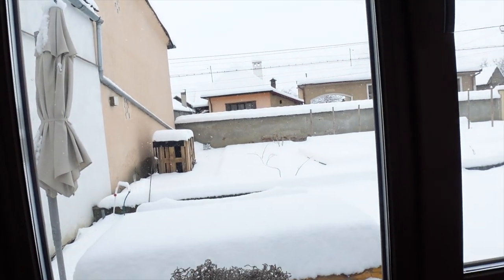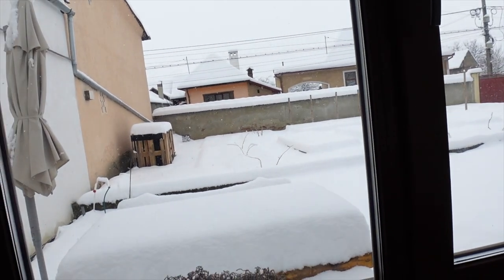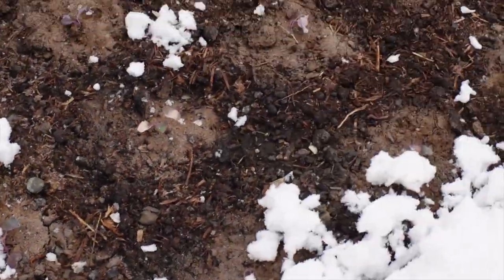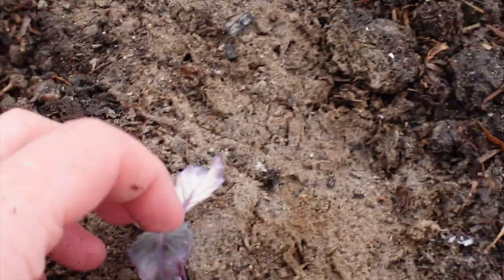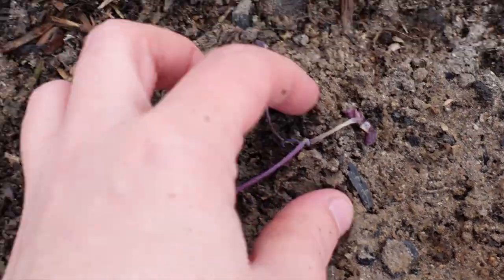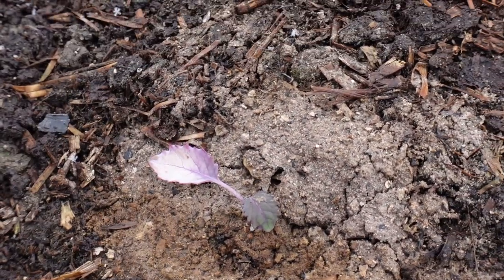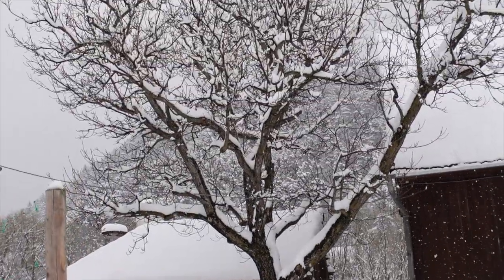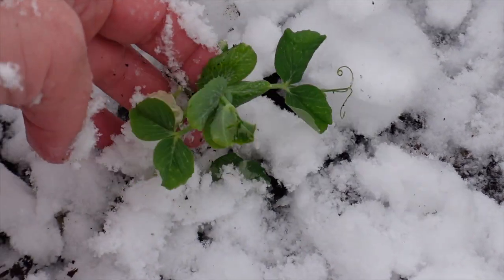Heavy Snow in April: Will the Plants SURVIVE?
My cold-hardy crops went in the ground a couple of weeks ago - then this happened. We've had snow before, just not of this magnitude. I've made a couple of mistakes with my seedlings. I didn't harden them off properly and lost some of them to slugs. They're being tested to their limits this year.

By the time I'm posting this, the snow has already melted and spring is here to stay. I'll be carefully watching our seedlings to see if they survive and plant some spare ones just in case.

What was the craziest weather you witnessed in April? Let me hear about it in the comments.